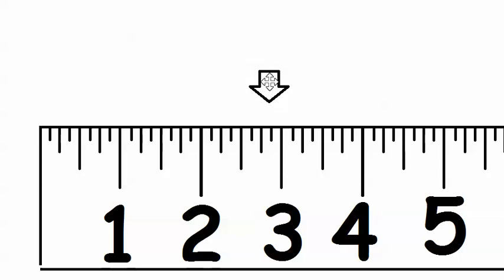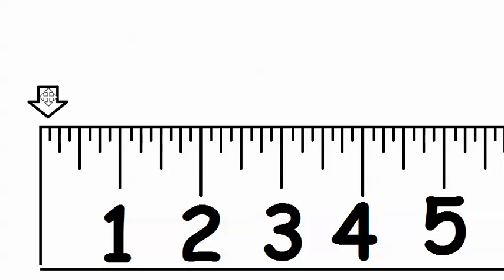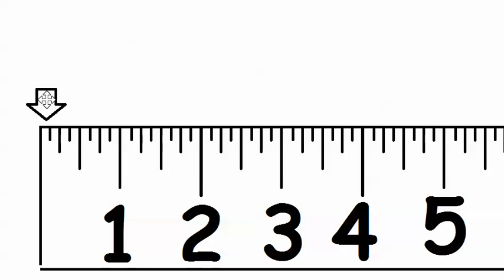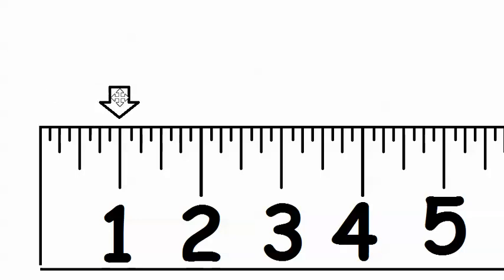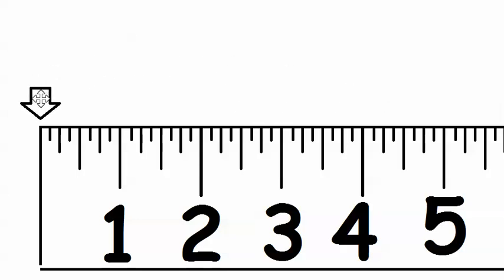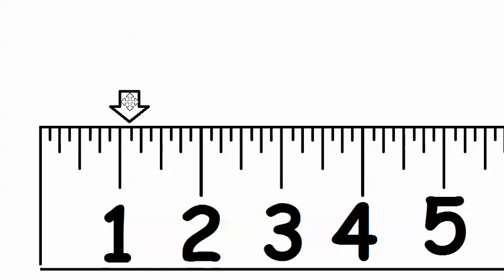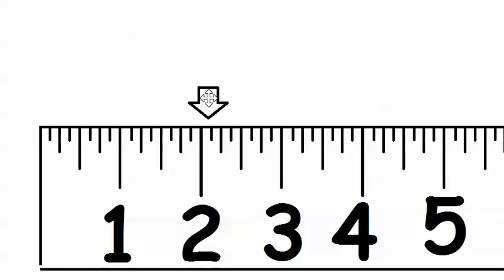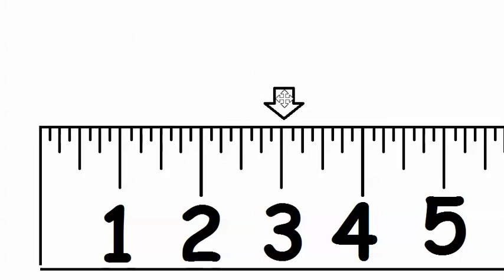Finding a specific Fraction